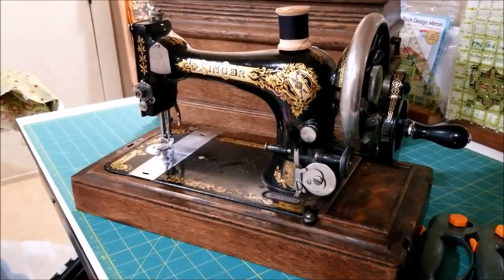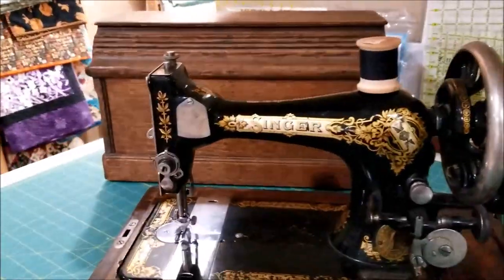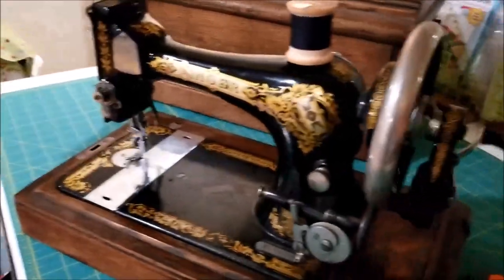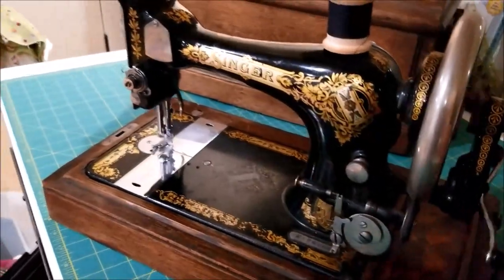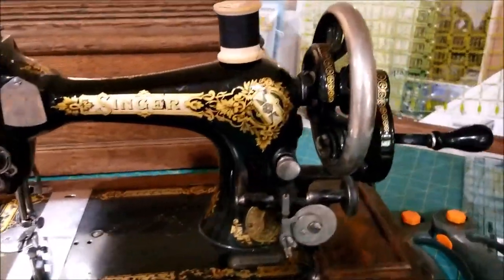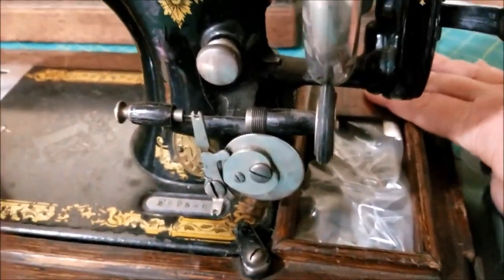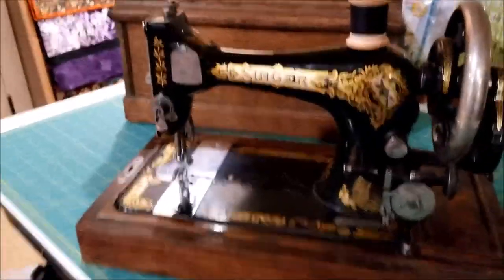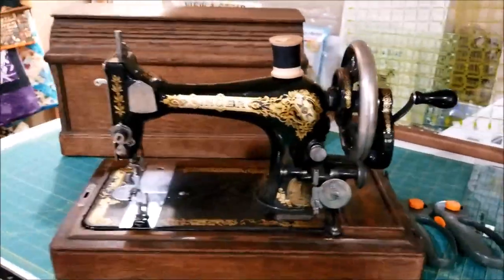A 1910 Singer Handcrank Sewing Machine at an Estate Sale?!